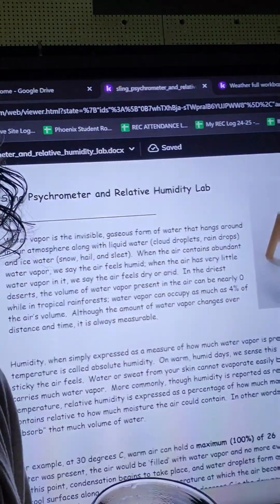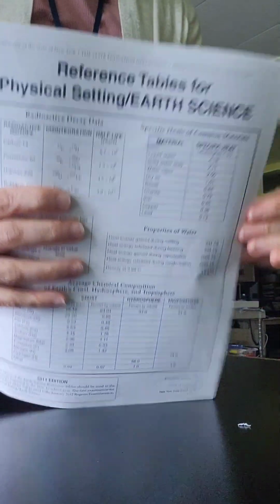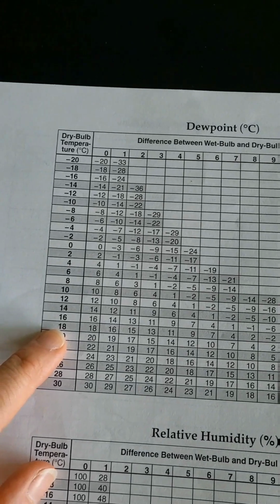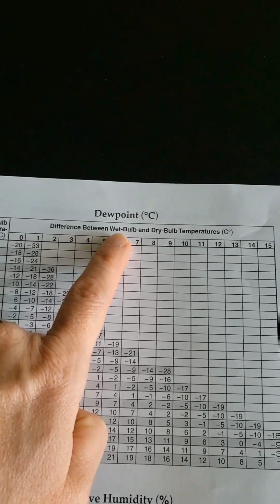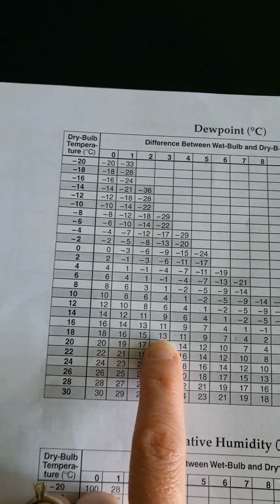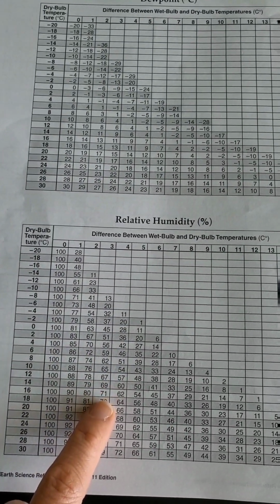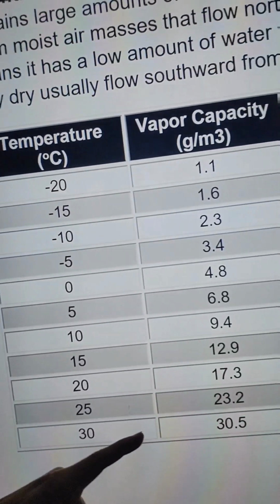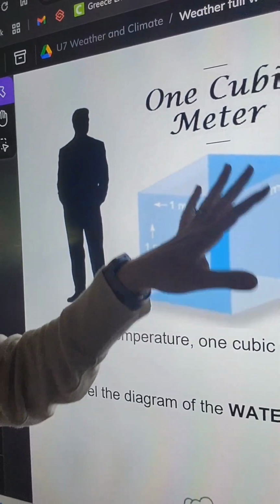A Fun Conversation About Water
Sling Psychrometer and Relative Humidity Lab. Relative Humidity and Dew Point Temperature. Mrs Gates is at it again.